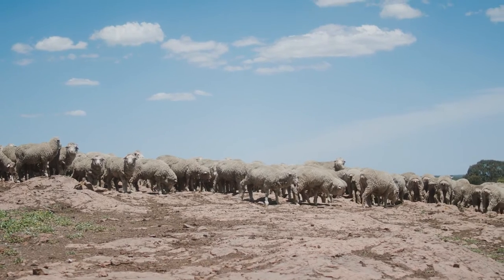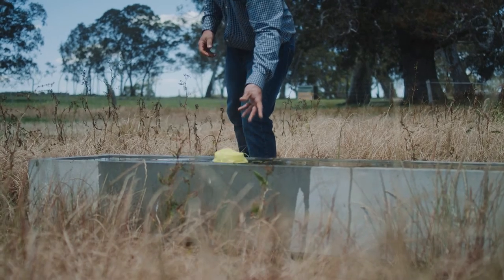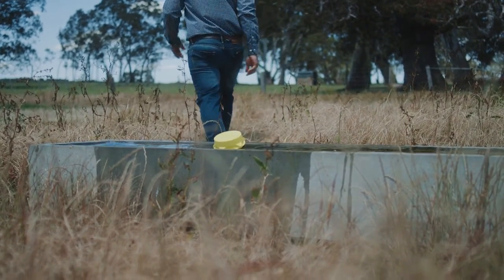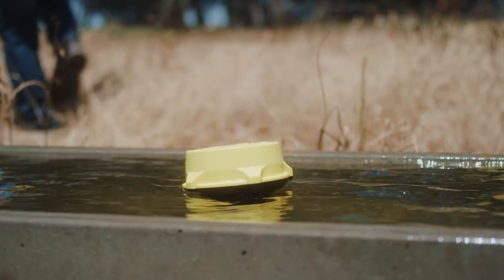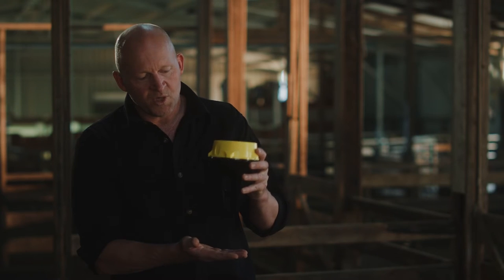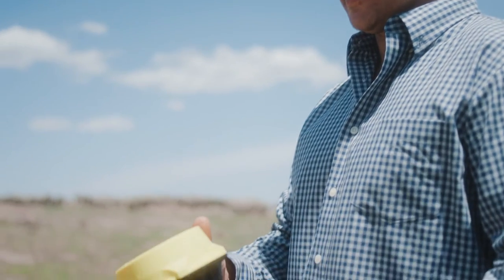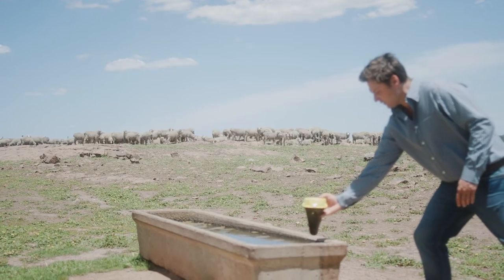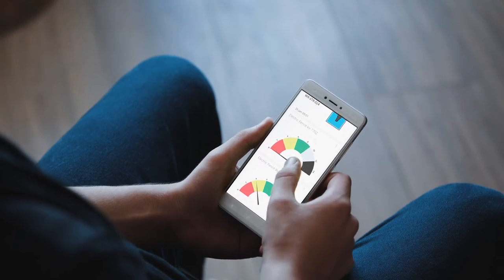Water Rat tank and trough sensor from Farmo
The Water Rat is designed and made to monitor the water levels in tanks and troughs on Australian  farms. Throw it in a trough or tether it to a tank and get alerts on your phone or PC when the level drops.
Hope you enjoy this video from Farmo.